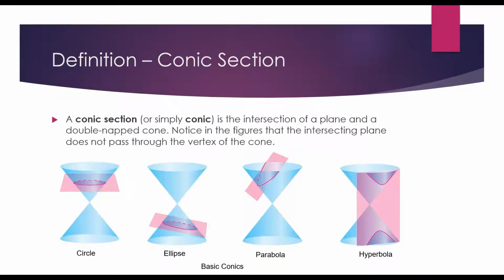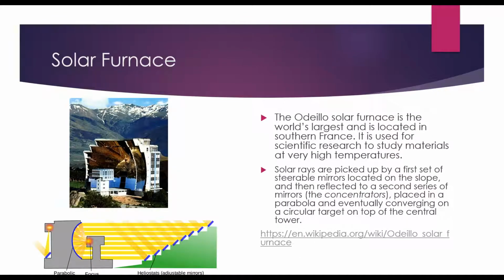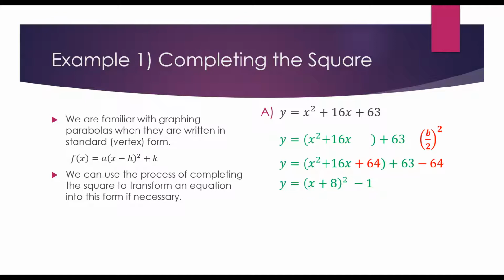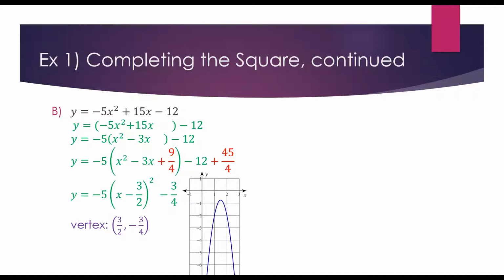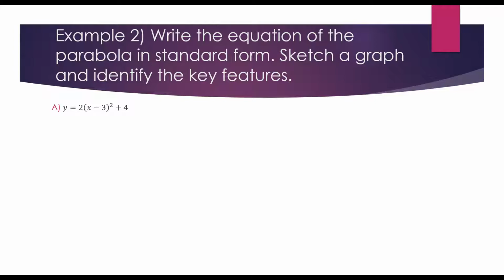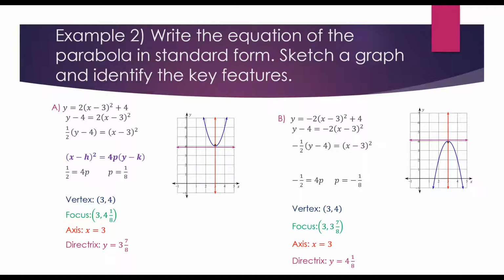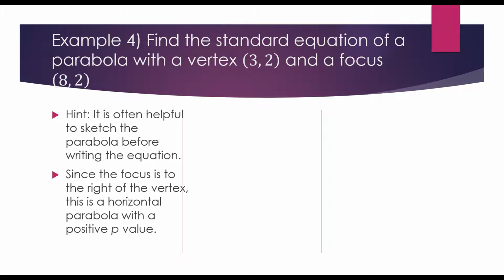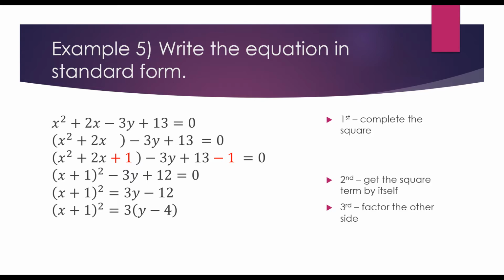10.2 Intro to Conics - Parabolas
Precalculus 10.2 Introduction to Conic Sections - Parabolas